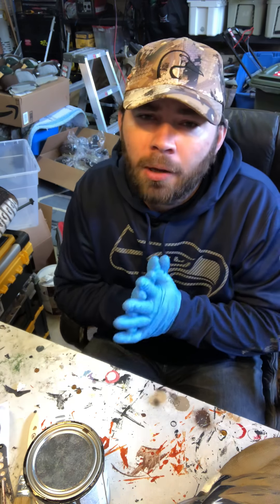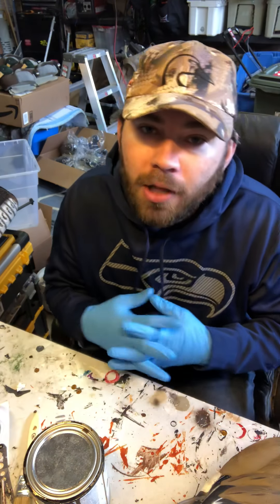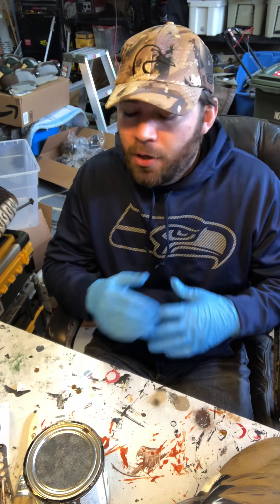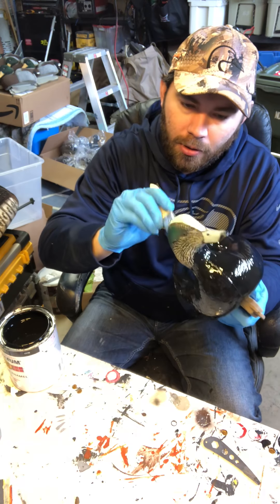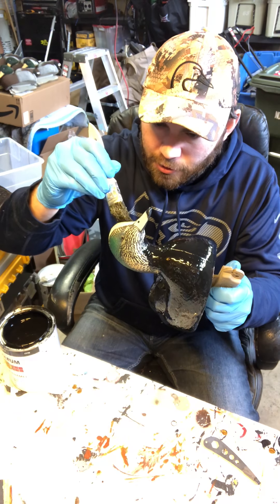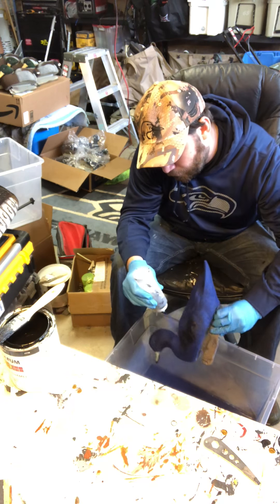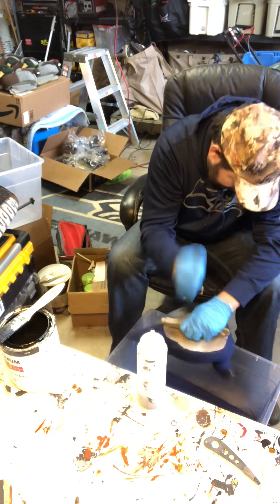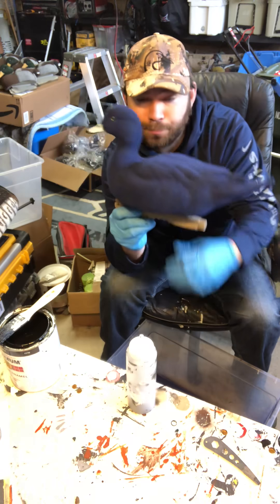Harlequin Duck decoy Flocking part 1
In this video I go over the basics on how to flock, and supplies that you will need.